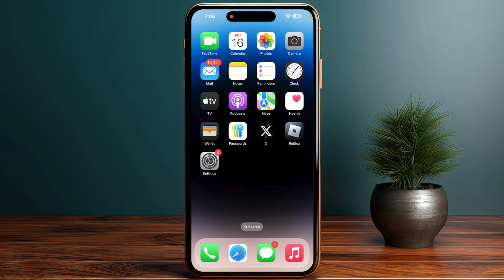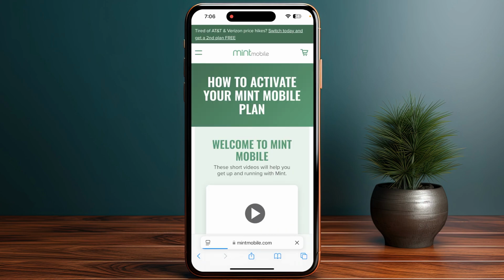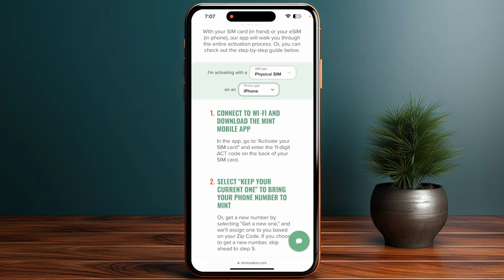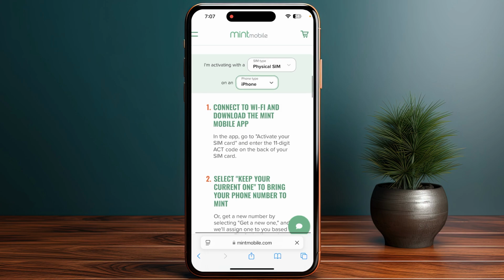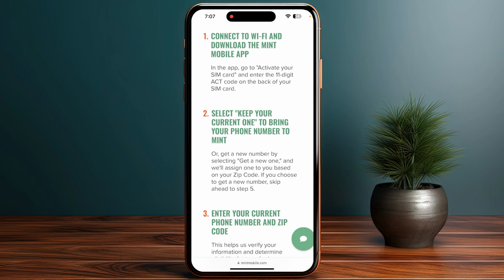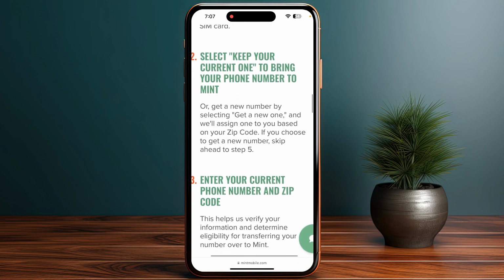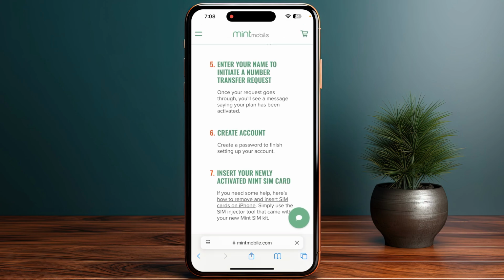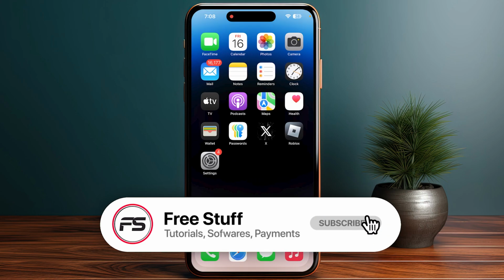How to Activate Mint Mobile SIM Card (2025) - Full Guide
How to Activate & Install Mint Mobile SIM Card (2025) - Full Guide

Are looking for a video about how to activate mint mobile sim card on iphone? here it is!